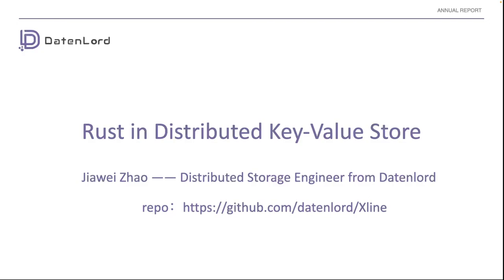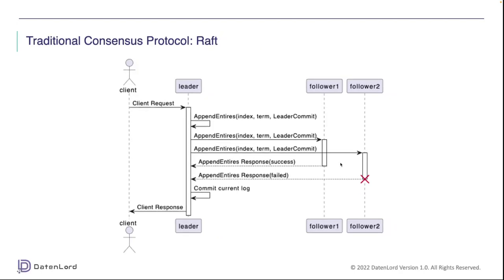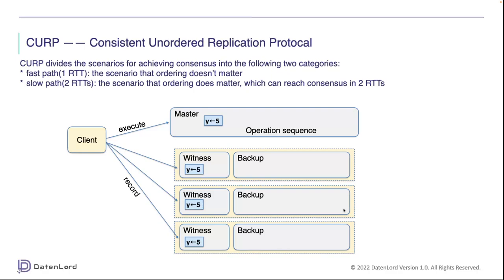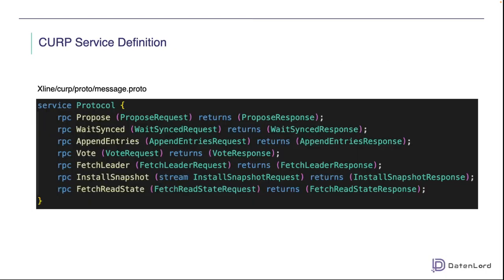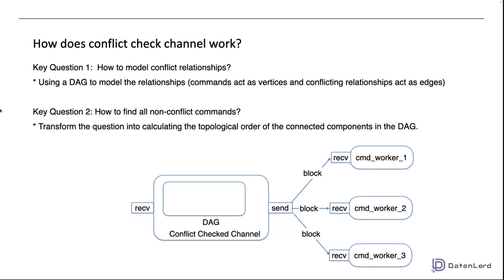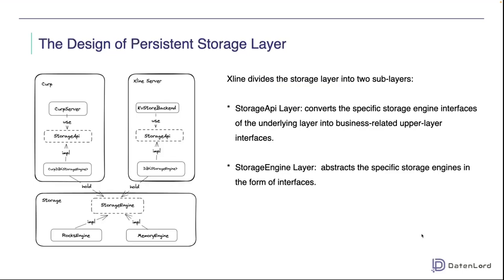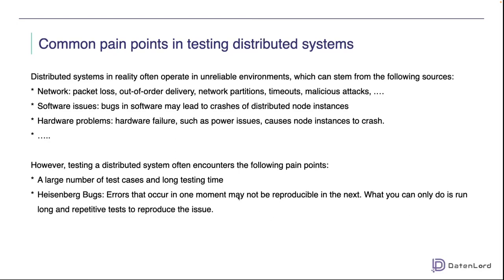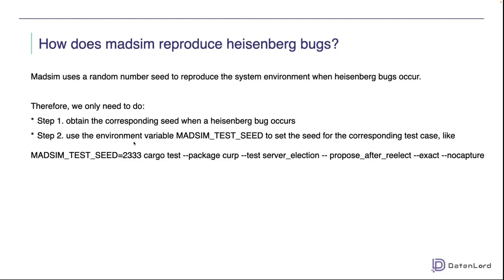How to Write a Distributed Key Value Store in Rust